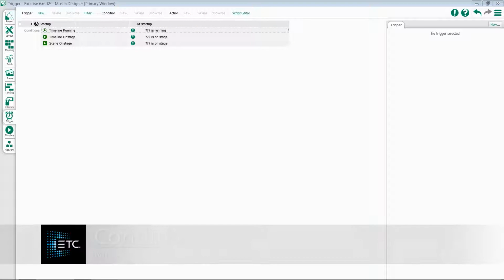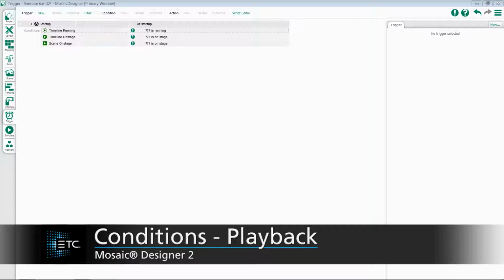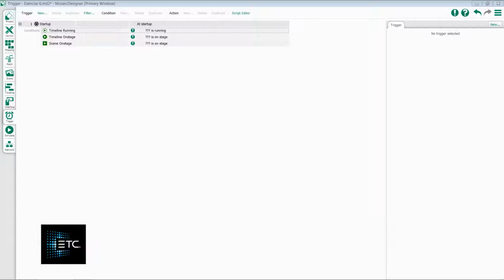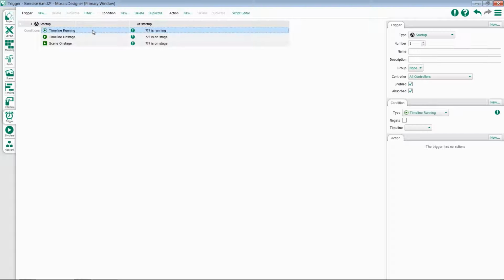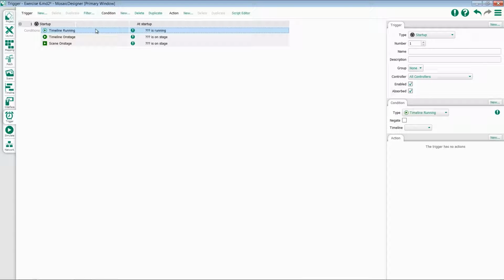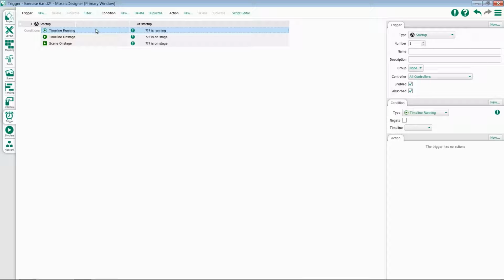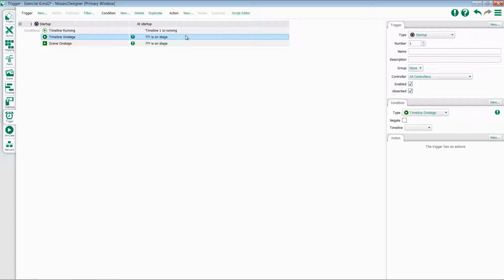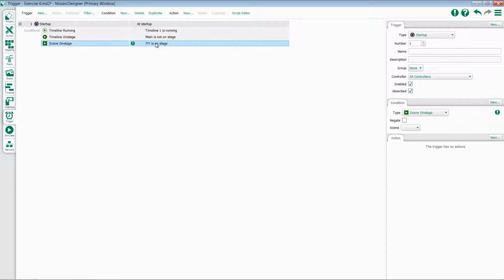10.1 Playback Conditions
Properties of Playback Conditions in Mosaic Designer 2

For emergency/technical assistance contact ETC Technical Services @:
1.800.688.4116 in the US